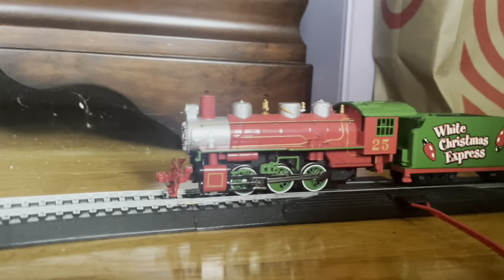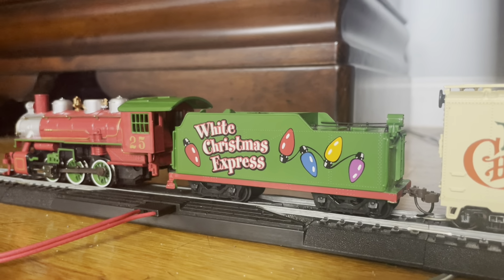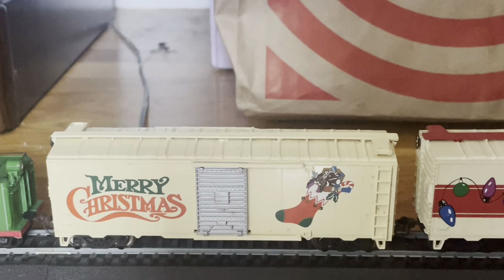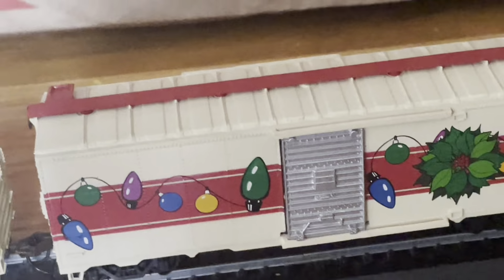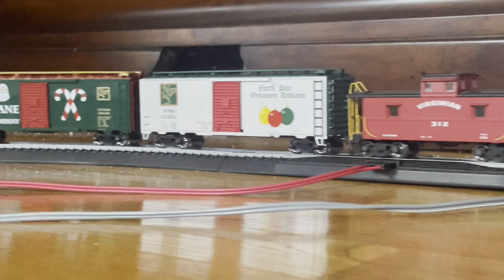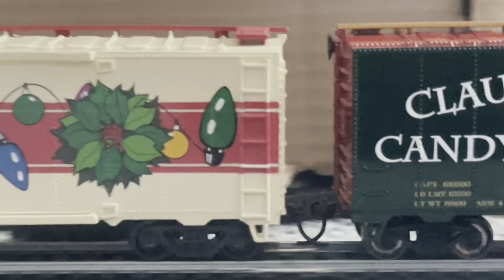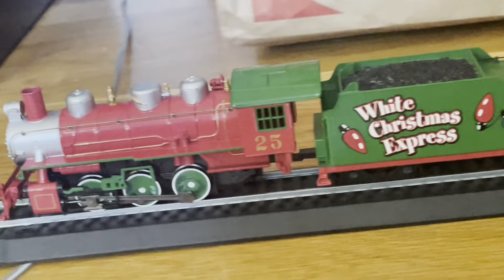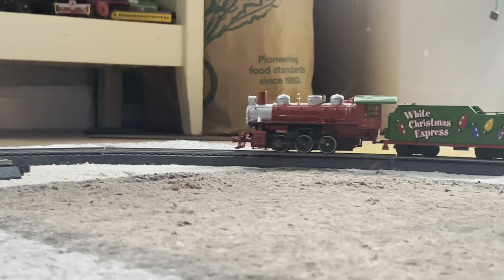Bachmann Yuletide Special Locomotive